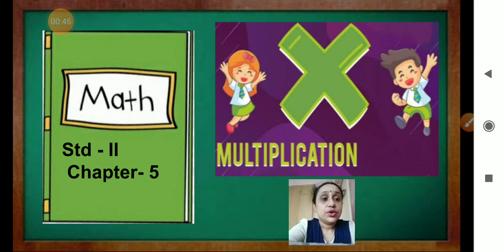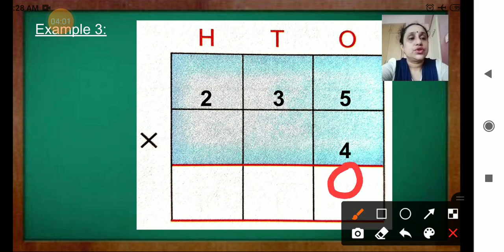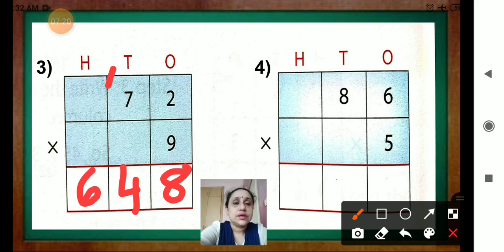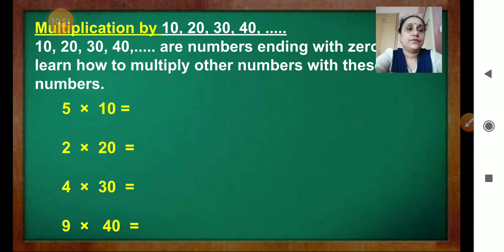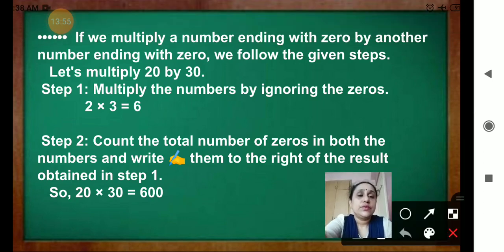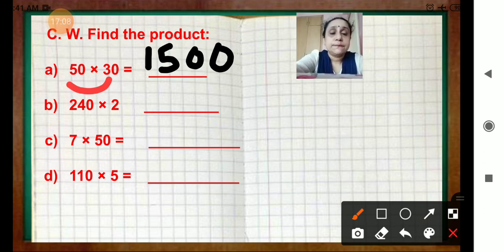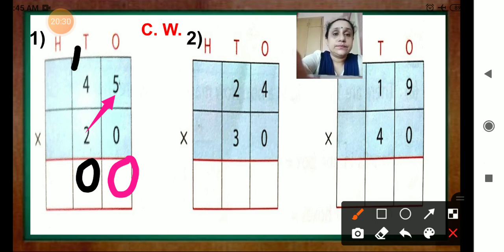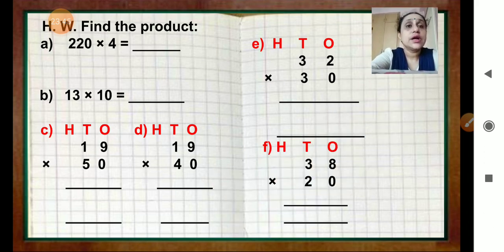Class_2_maths_chapter_no_5_multiplication_part_4